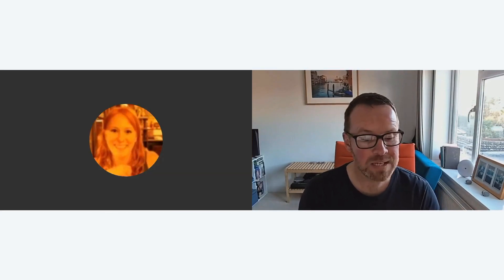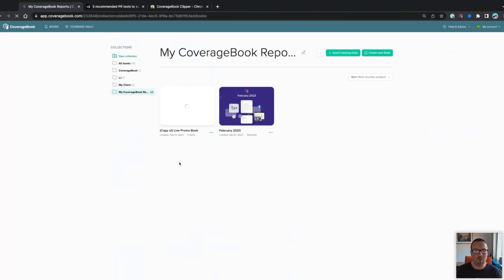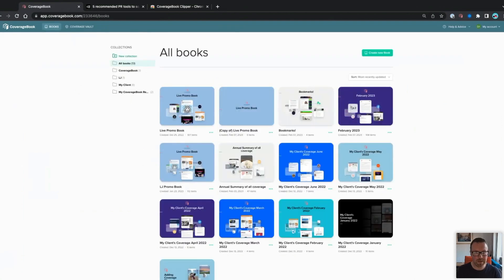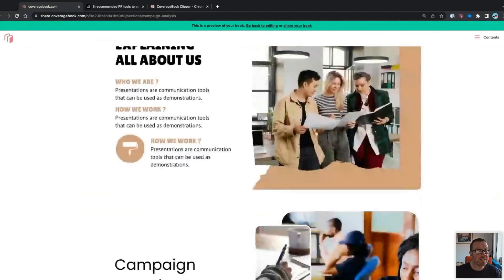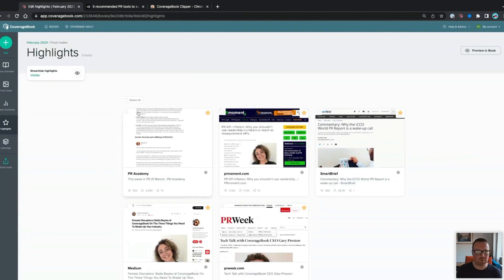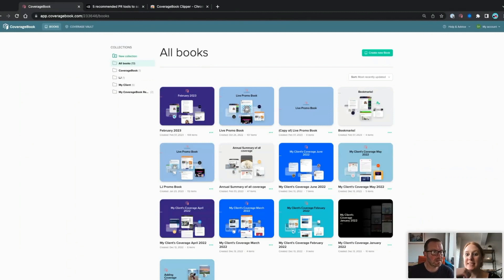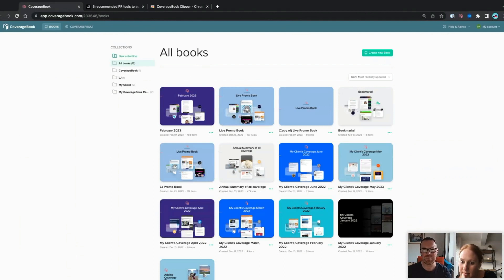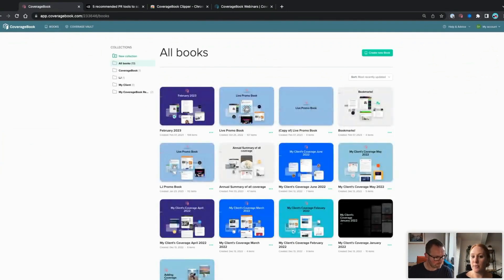Webinar - CoverageBook Hints and Tips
We'll be running though a list of hints, tips and shortcuts to make creating those reports even easier, including the CoverageBook Clipper for bookmarking URLs, making templates and refreshing engagements to keep reports up to date!

00:00 - Intro
02:25 - The CoverageBook Clipper Toolbar
05:20 - Creating template reports
07:45 - Sorting clips to pick out best pieces
09:40 - Download a CSV of data in a report
10:20 - Adding custom slides
13:20 - Refreshing data
15:25 - Front cover templates
18:35 - Spotify Support
21:25 - Q&A